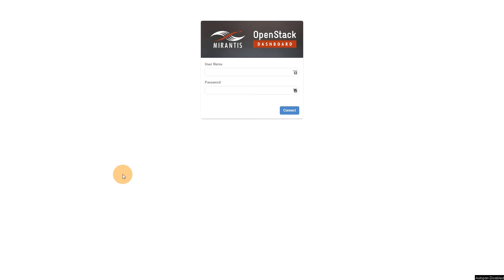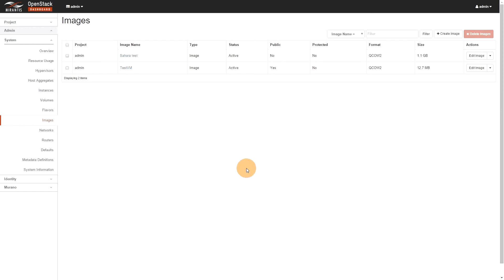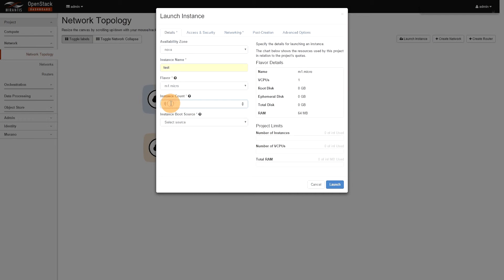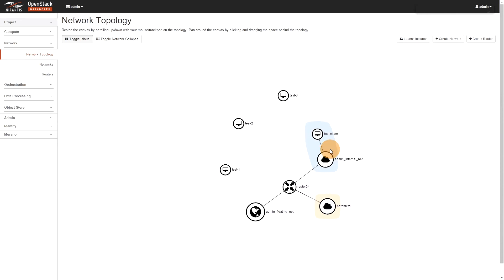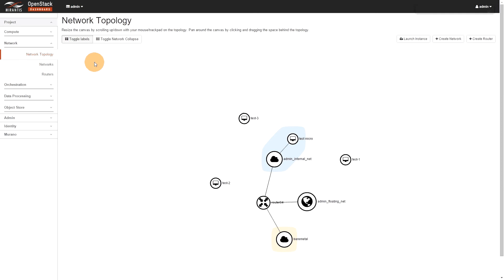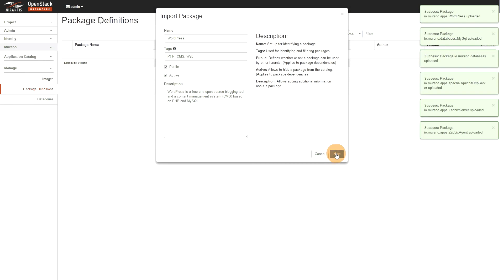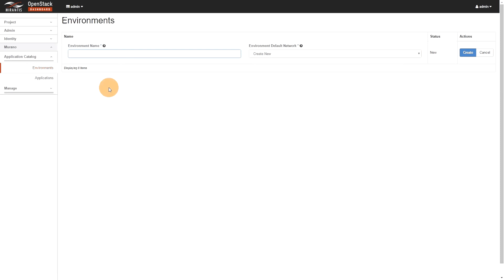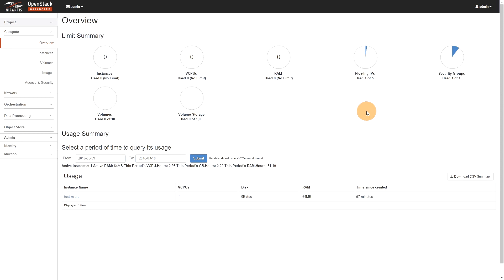MOS 8 (Liberty) - From ISO to Horizon (Part 2)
This Video shows how to install the Liberty release of Mirantis OpenStack (8.0) with VLAN segmentation.

- This Video covers the Horizon login with a view of the new network topology, Sahara test images registration and Murano packages import.